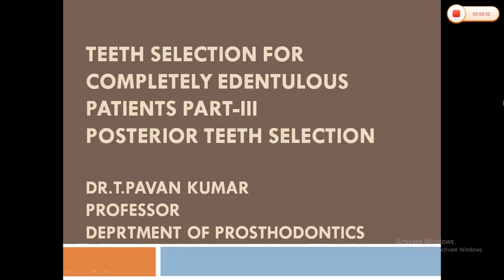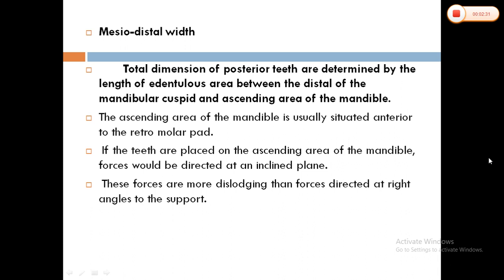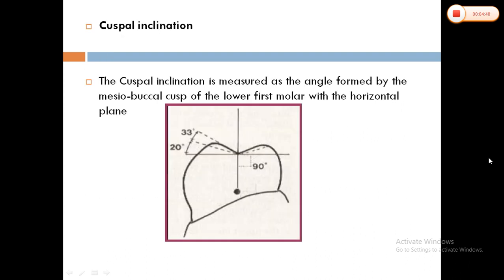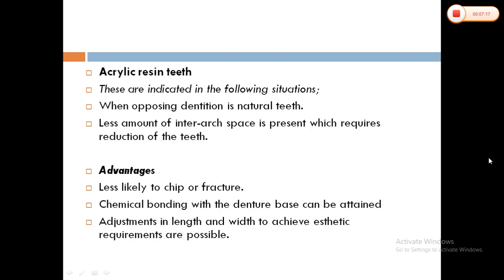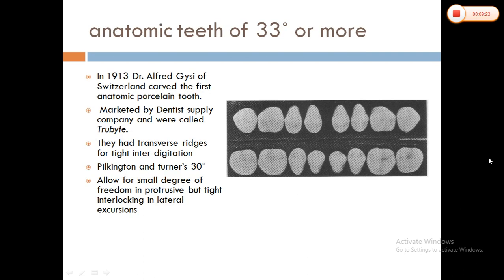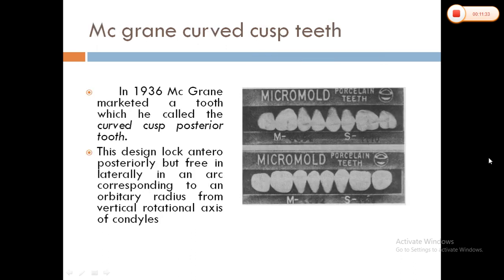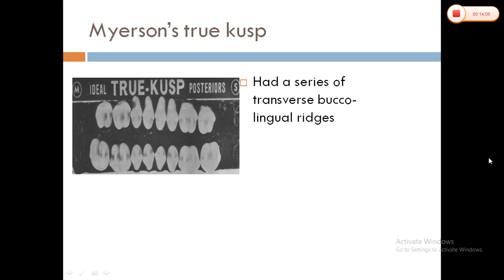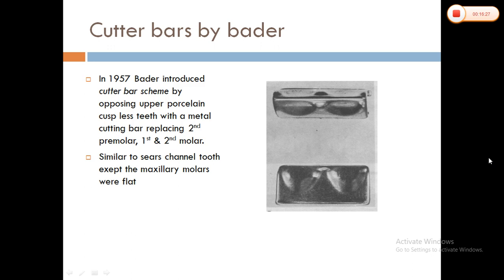Posterior teeth selection